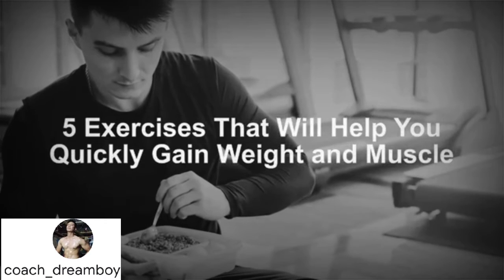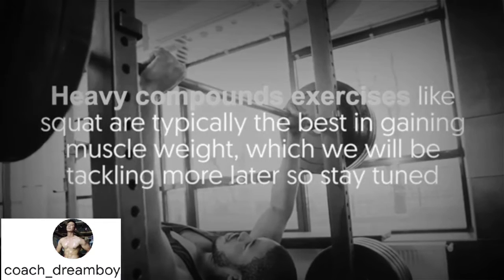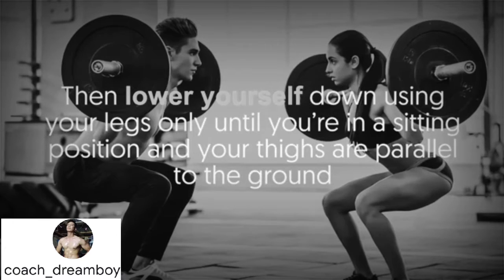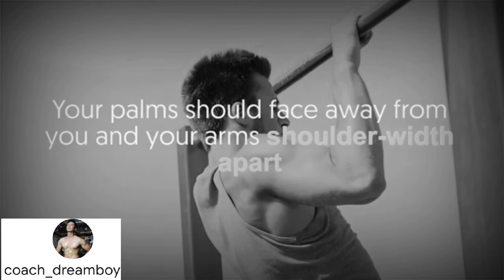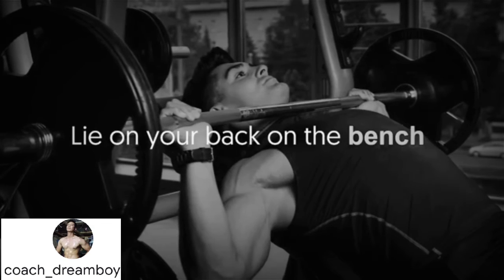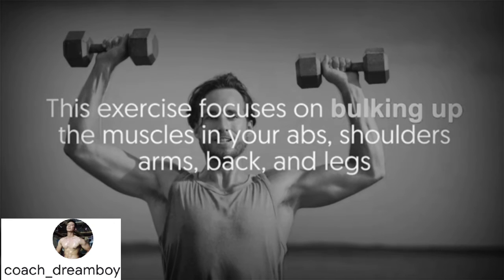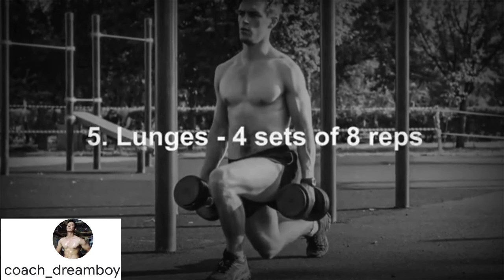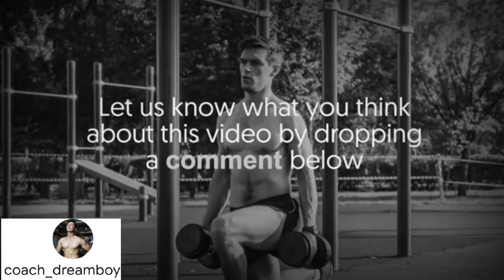top most 5 workout exercise that help to your muscle gain